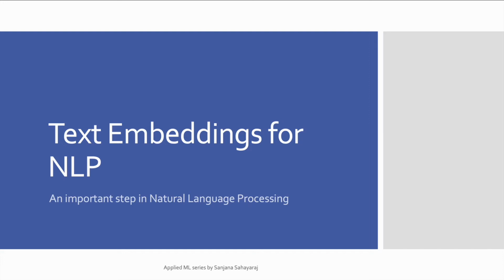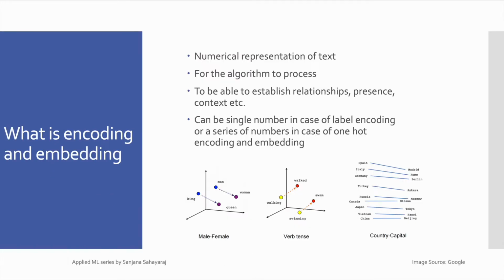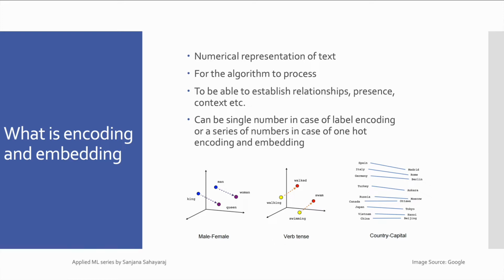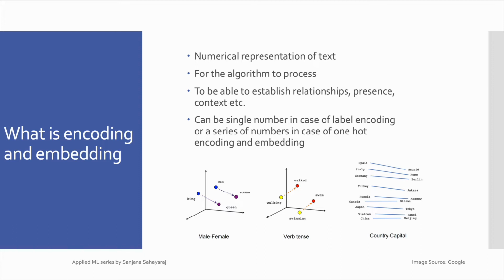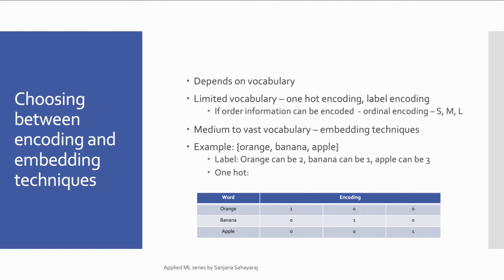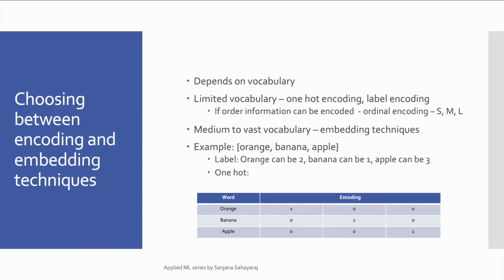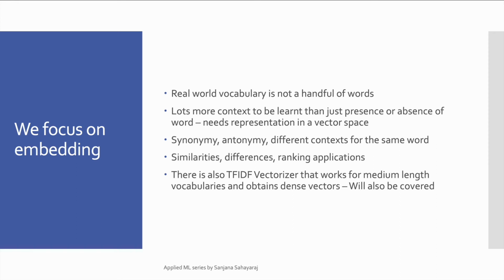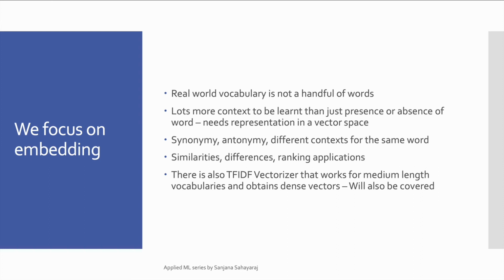What are text embeddings and why are they important